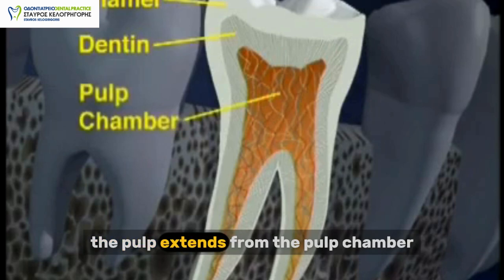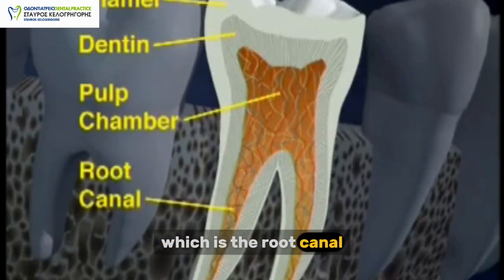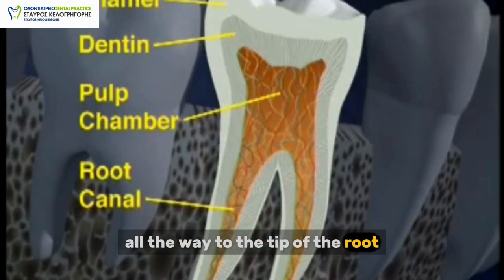WHY SHOULD I NEED A CROWN AFTER ROOT CANAL TREATMENT?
IT IS VERY IMPORTANT TO PROTECT YOUR TOOTH WITH A CROWN AFTER ROOT CANAL TREATMENT!